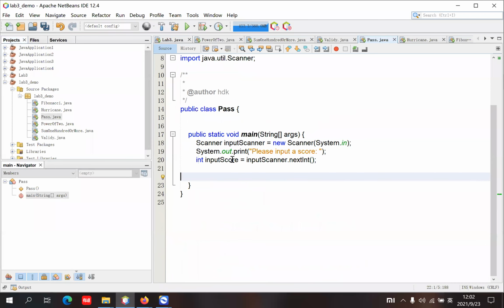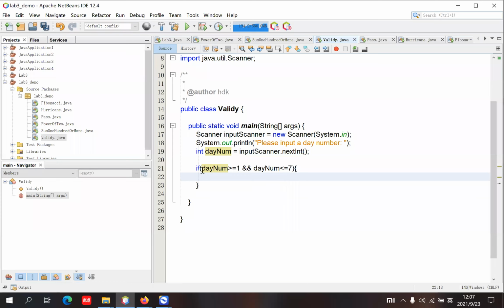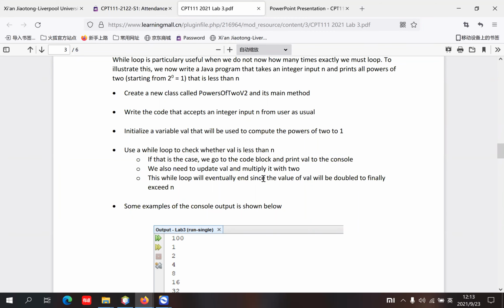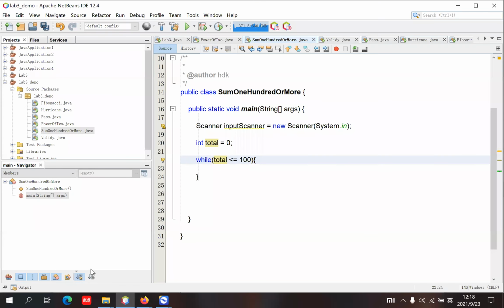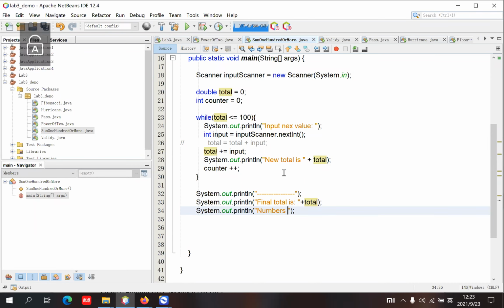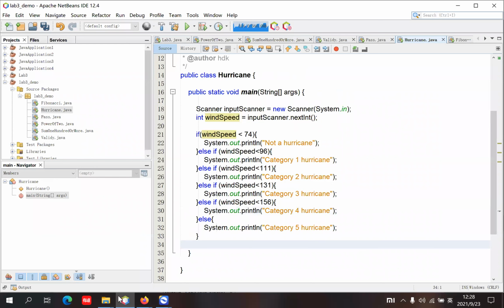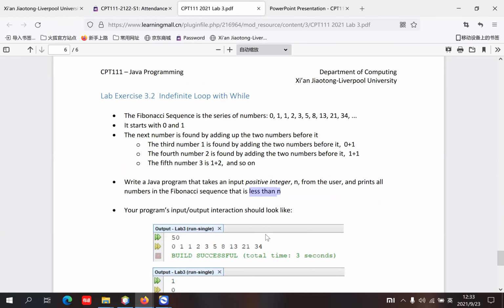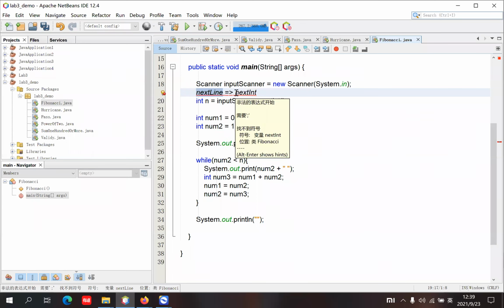Java lab (if-else) 2